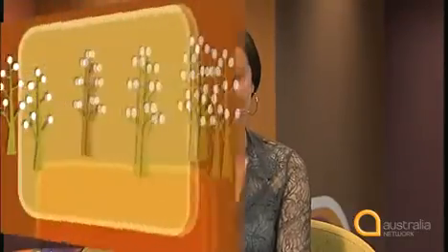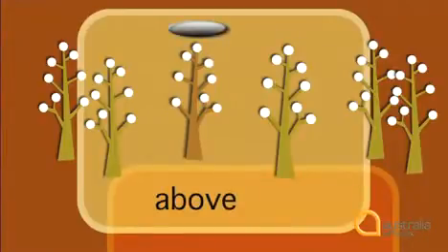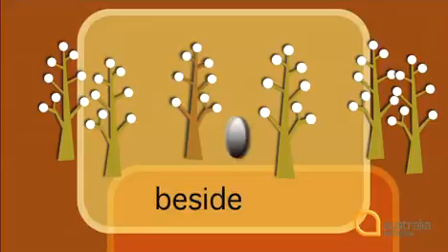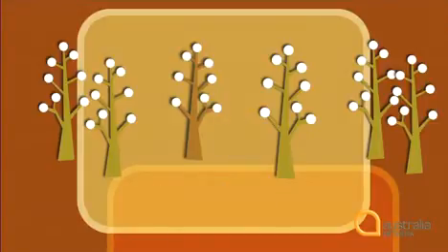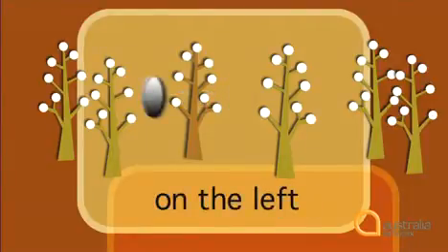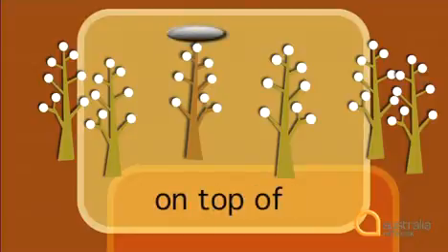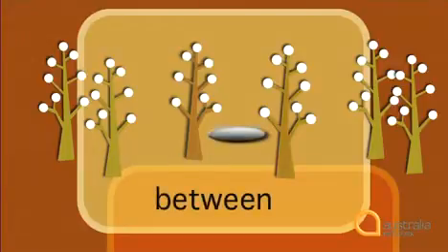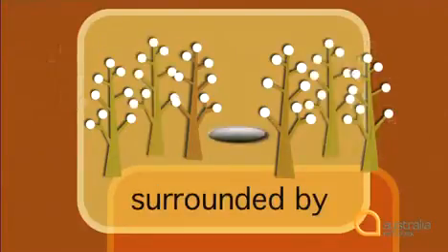Series 2 3 Jarrah Forest